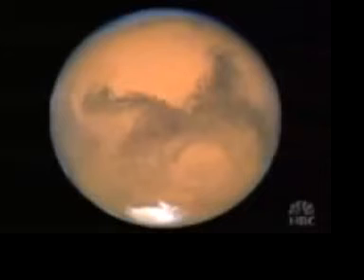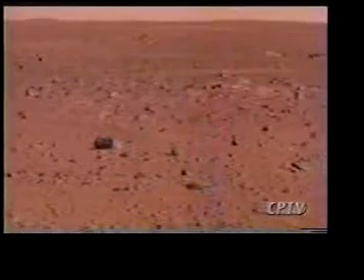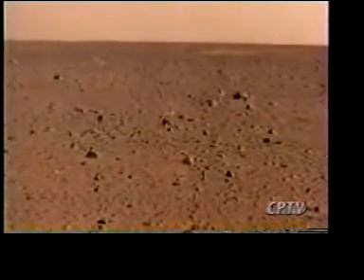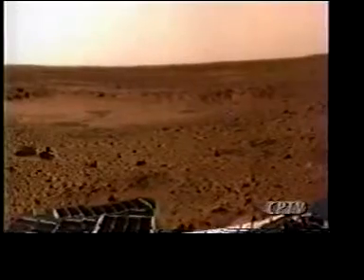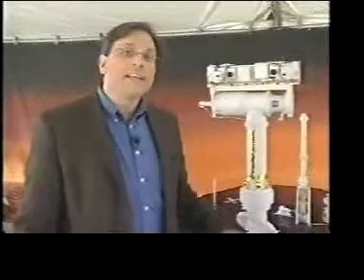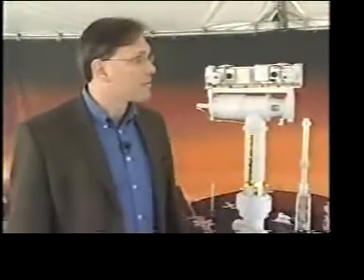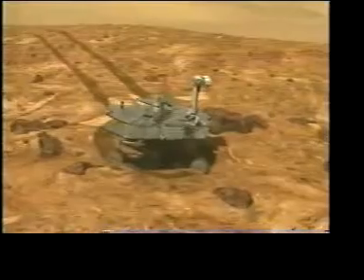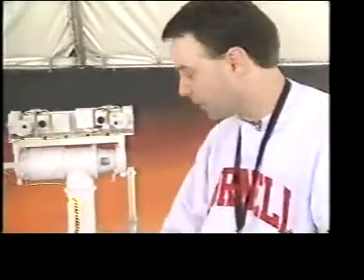JimBell_Clips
Short set of video clips of Jim Bell on the NBC "Today" Show, on the PBS "NewsHour", and on the Discovery Channel